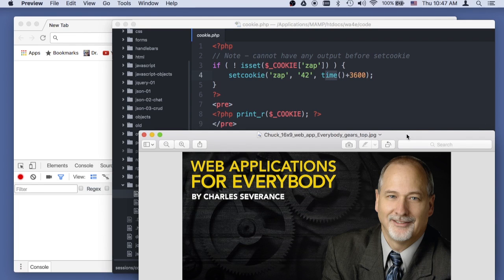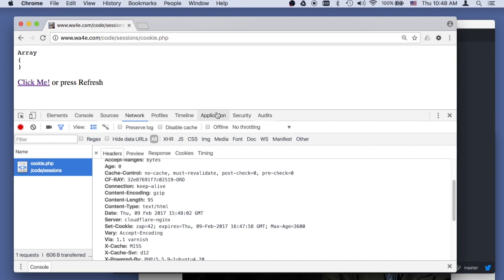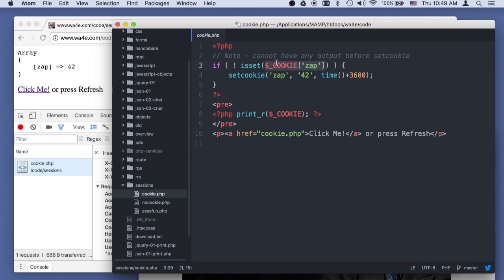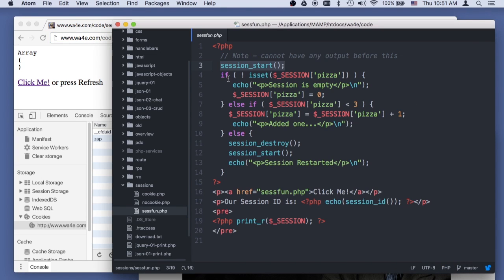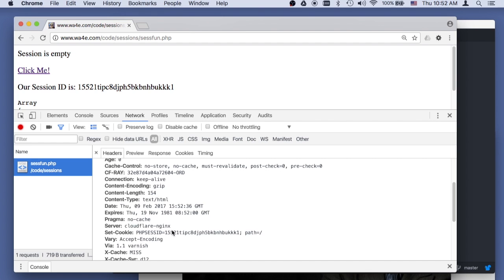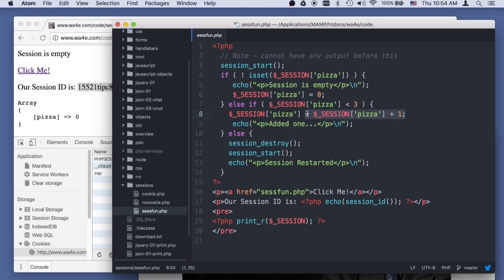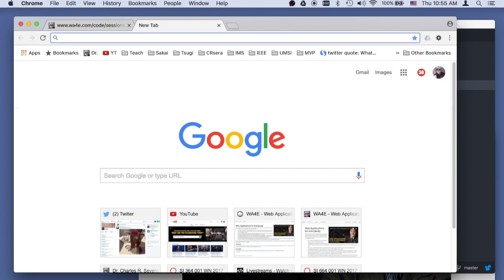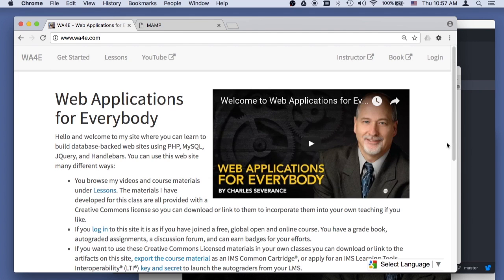Code Walkthrough: Cookies and Sessions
Web Applications for Everybody - Using PHP and MySQL to build Web Sites. Please visit the web site to access a free textbook, free supporting materials, as well as interactive exercises.